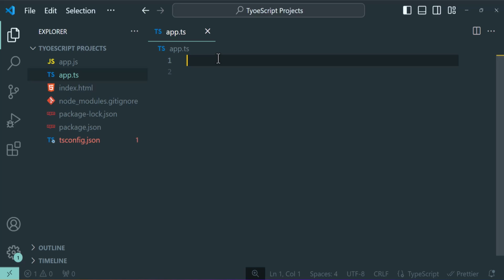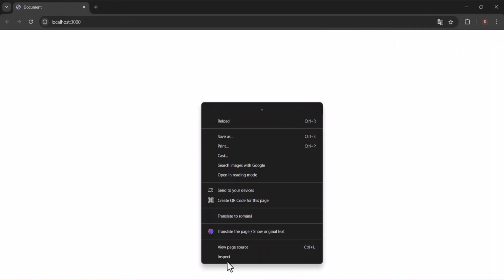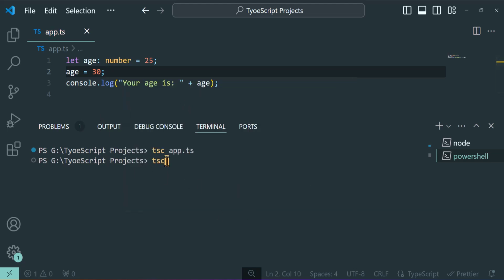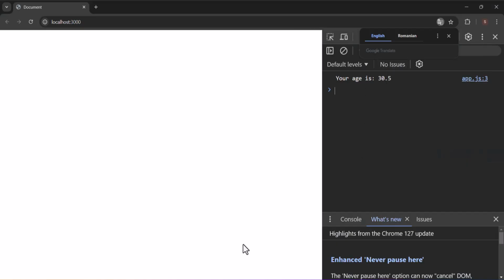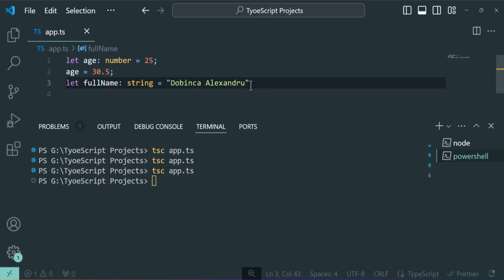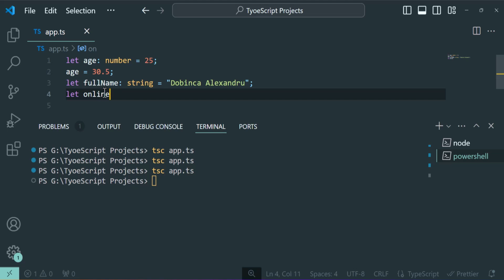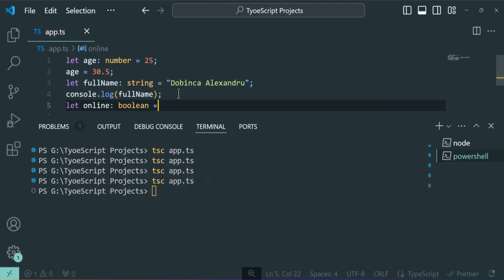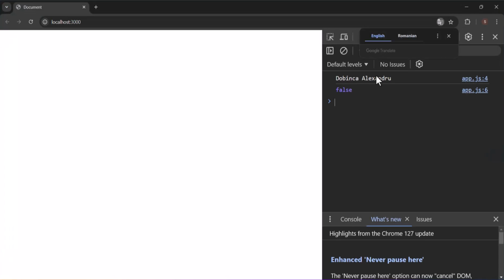What are TypeScript Types variables?